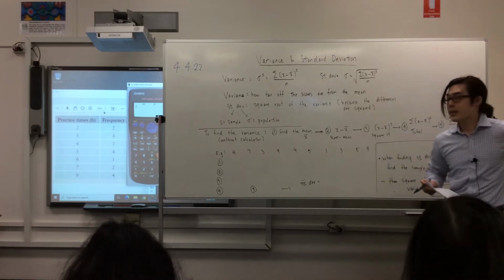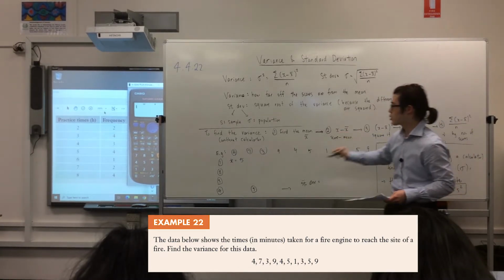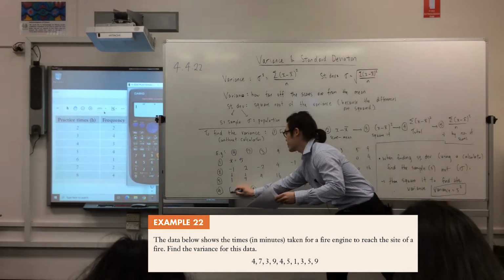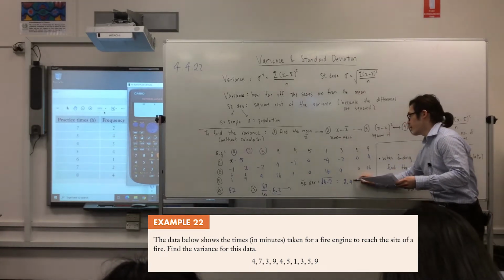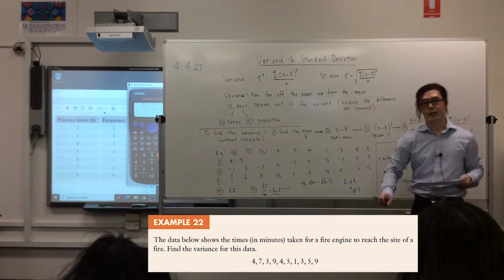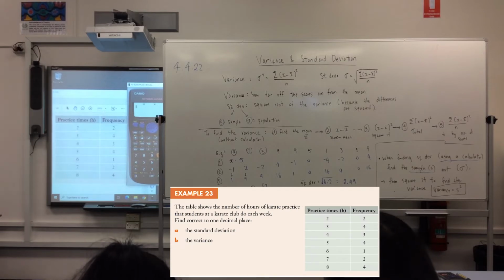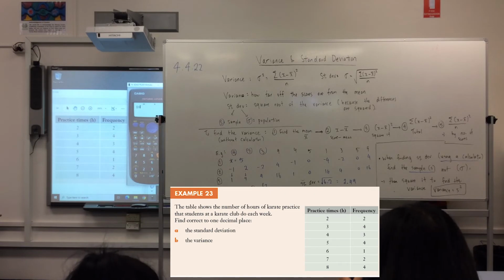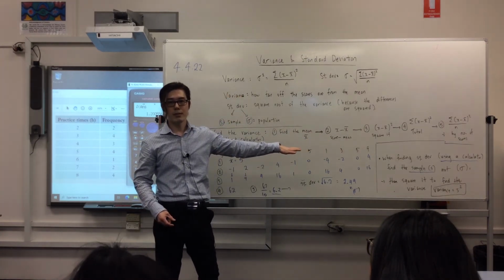Variance and Standard Deviation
Questions from Maths in Focus Ex 9.06 Examples.